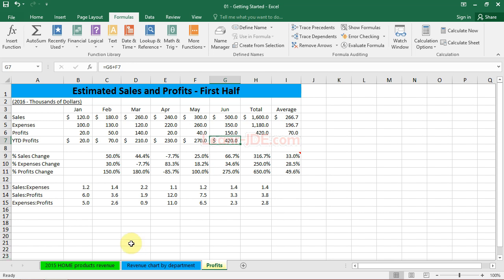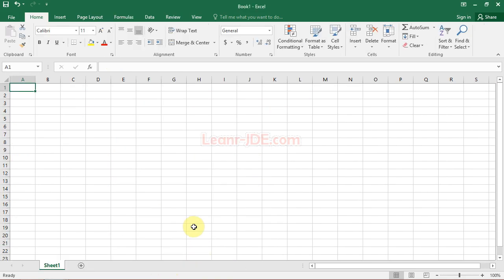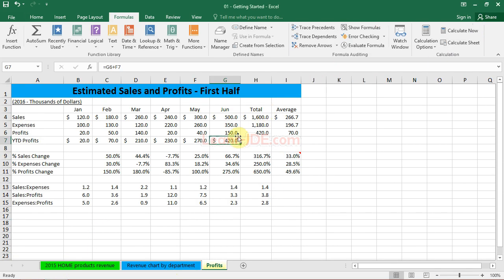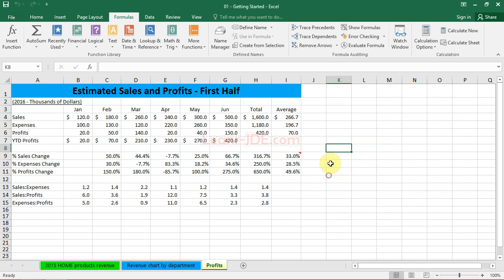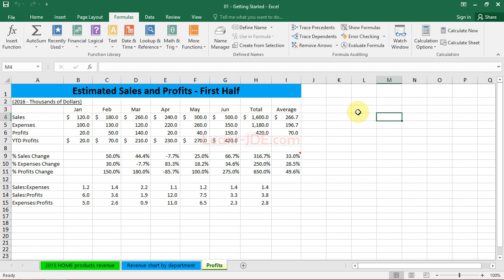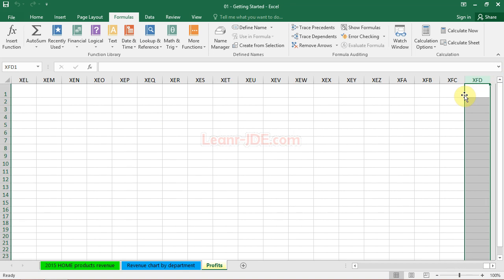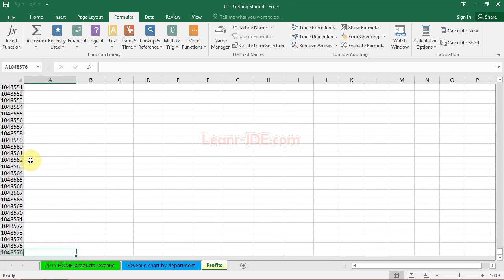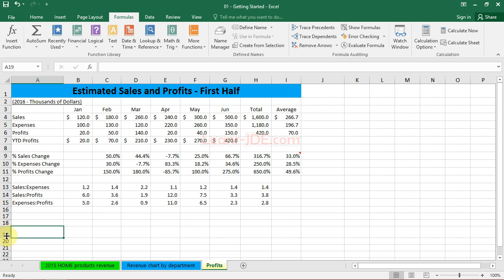0104 Understanding workbooks and worksheets Excel 2016 Essential Training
Understanding workbooks and worksheets   Excel 2016 Essential Training